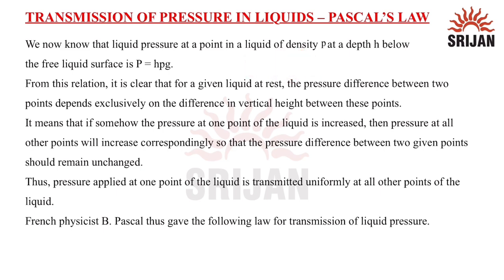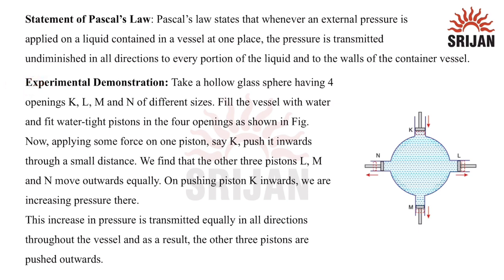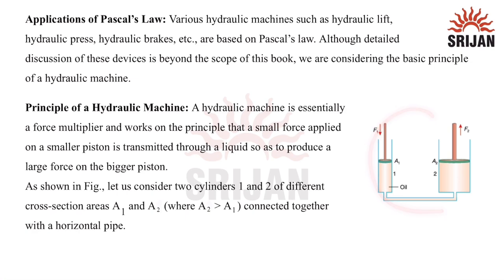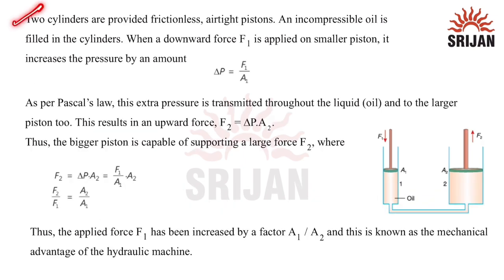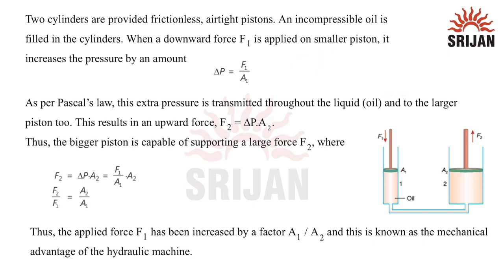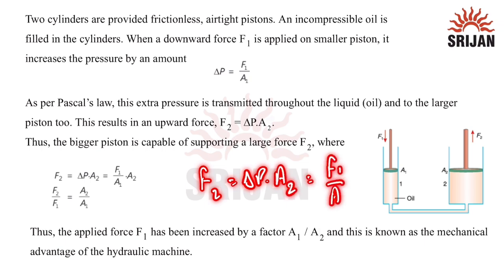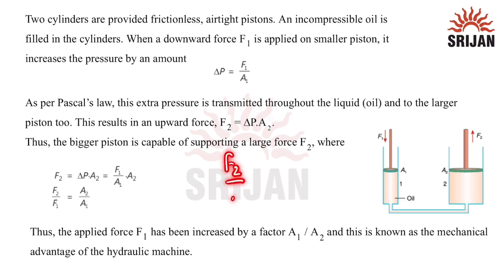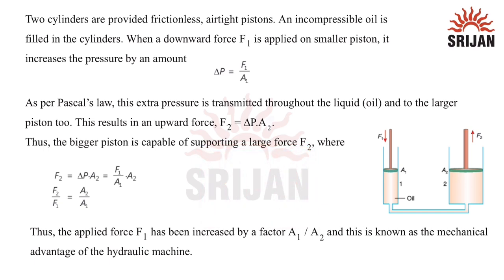4. Transmission of Pressure in Liquids – Pascal’s Law